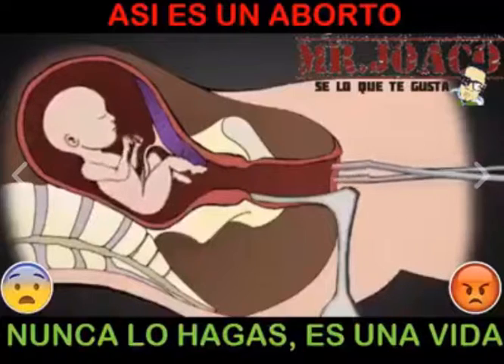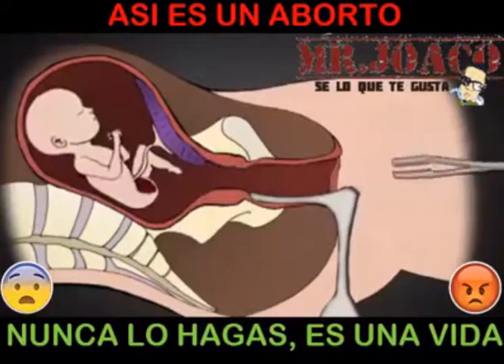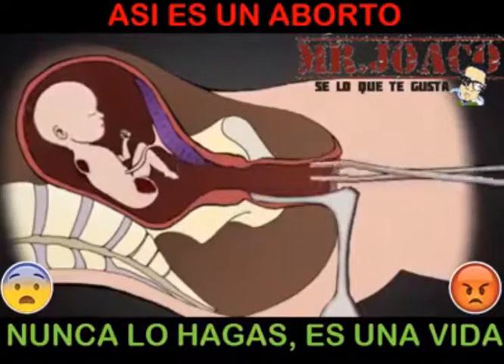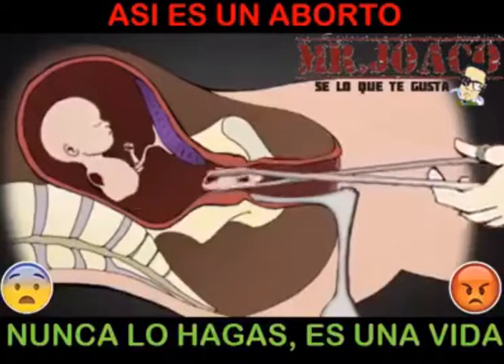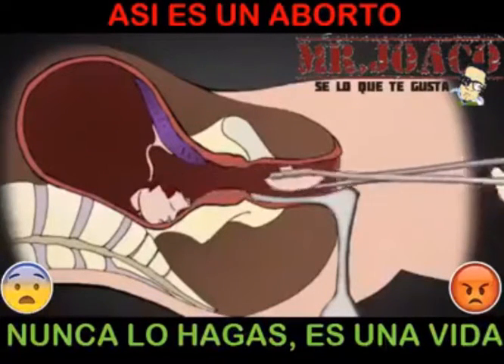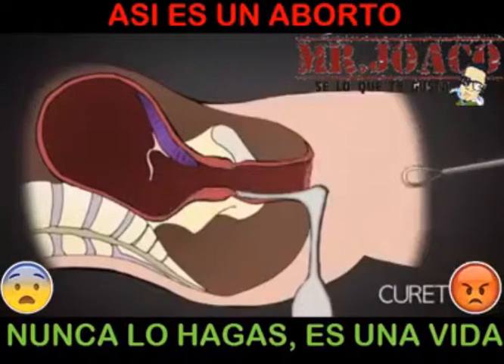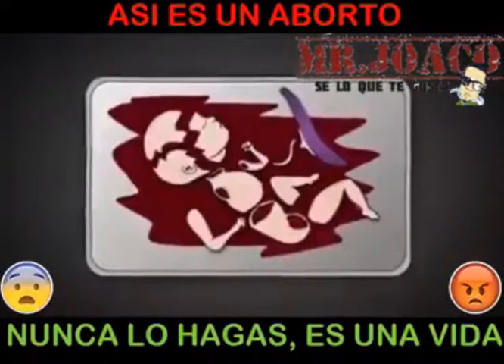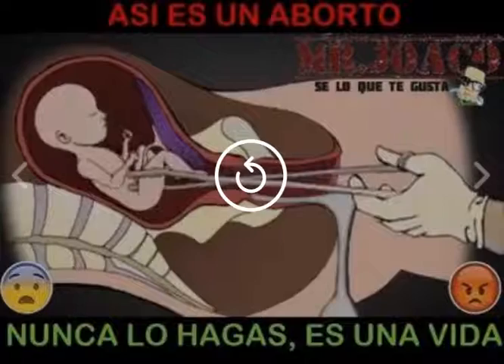PARA QUE SEPAS ANTES DE TOMAR LA DECISIÓN, ESTO ES UN ABORTO.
Las partes del feto son SECCIONADAS, ARRANCADAS, para que pasen por el canal.
Creo que muchas mujeres no abortarían si supieran lo que están haciendo...